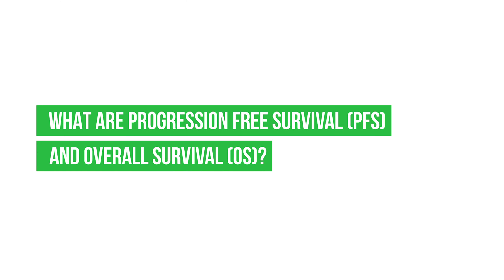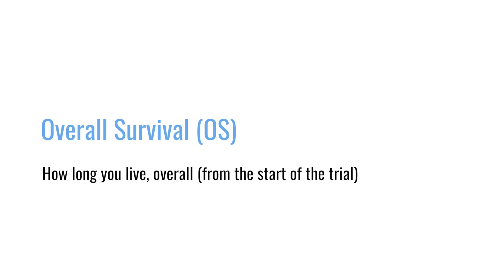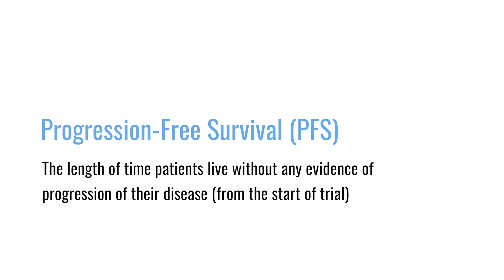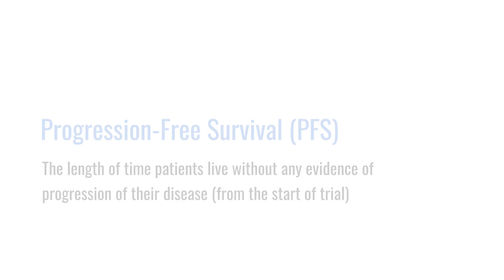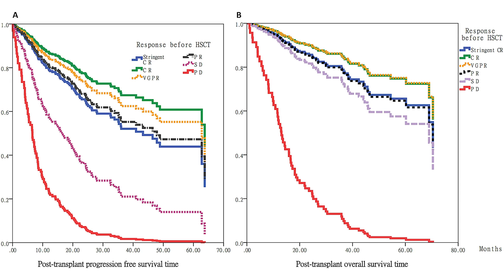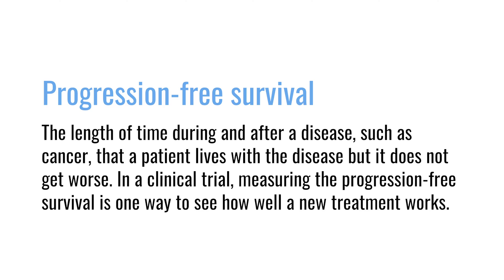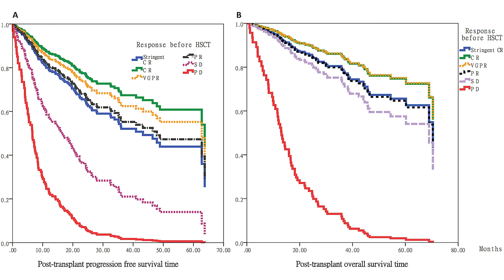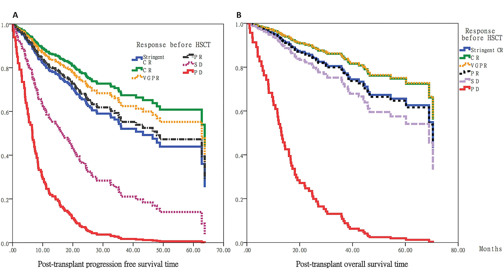What are Progression Free Survival (PFS) and Overall Survival (OS)?